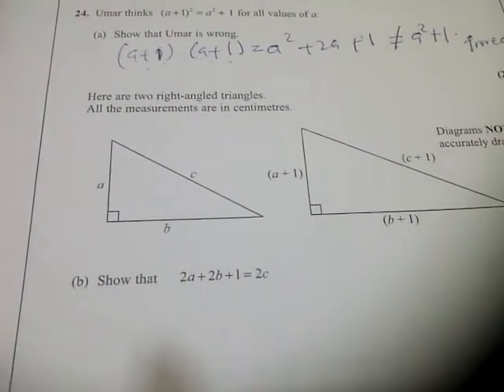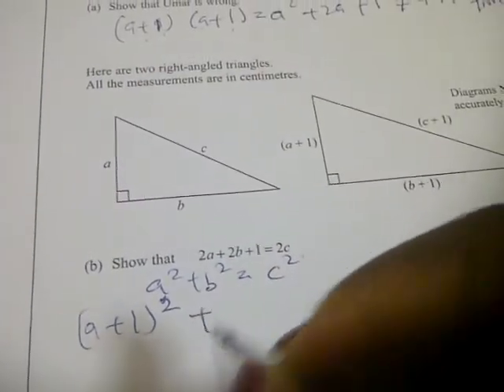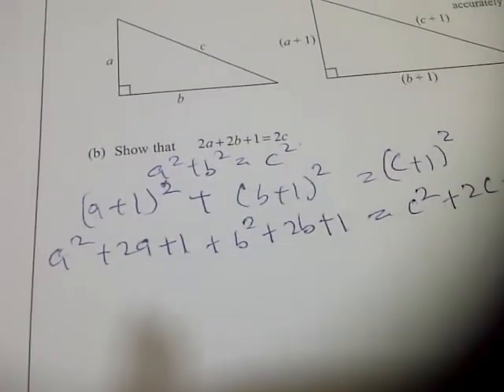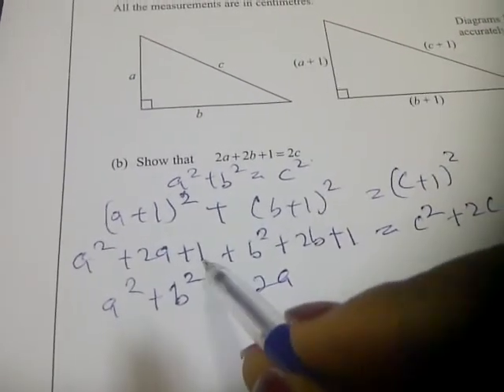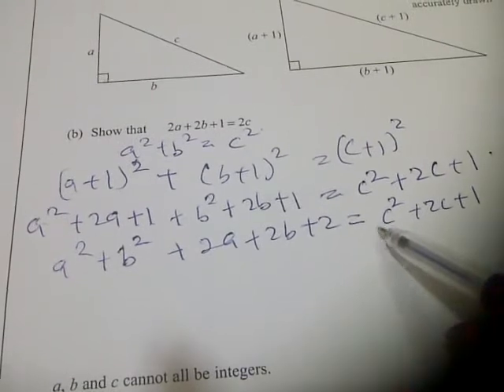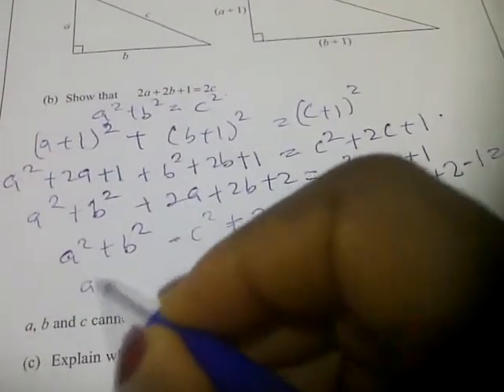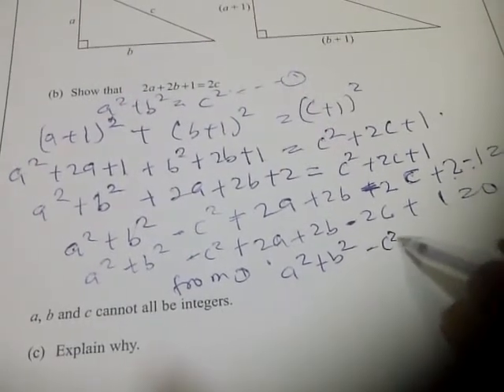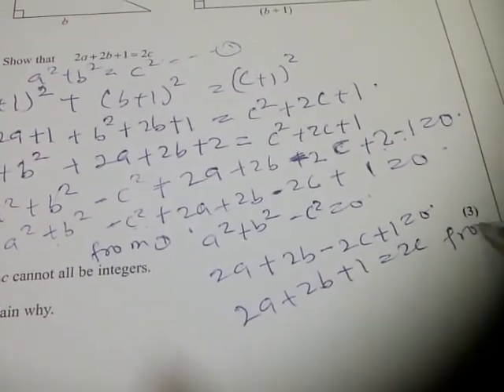EdexcelGCSE_1380_3H_20120302_Q24b